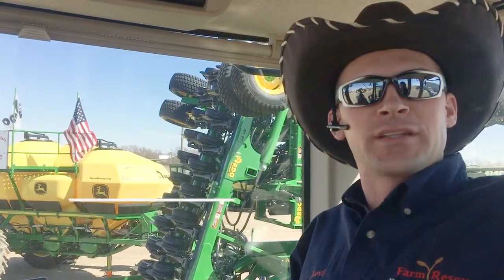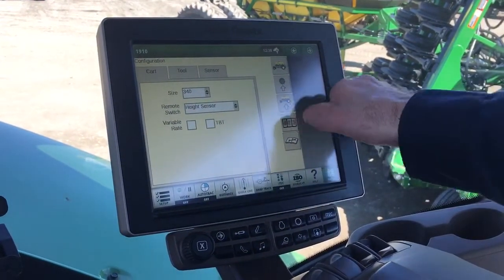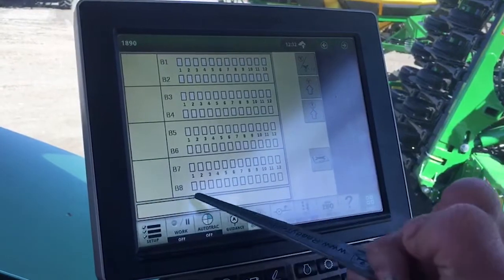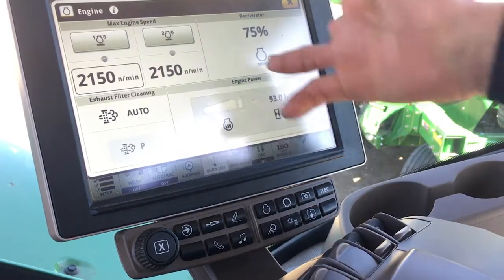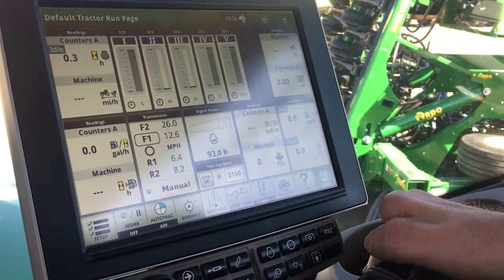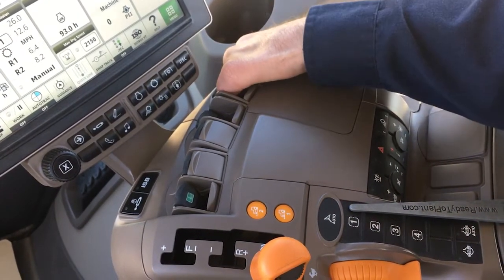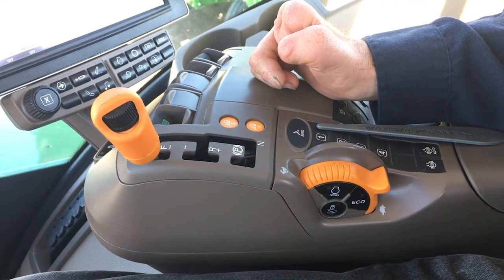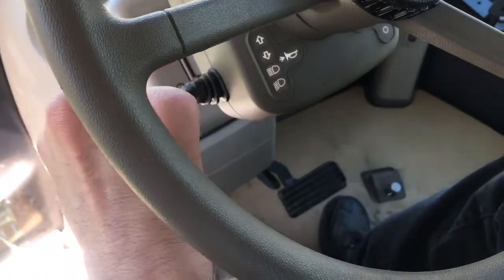FARM RESCUE TRAINING - John Deere 4600 & Gen. 4 Command Arm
Farm Rescue Equipment Specialist, Levi Wielenga, discusses the operating features of the John Deere 4600 and Generation 4 Command Arm for Farm Rescue volunteer training.